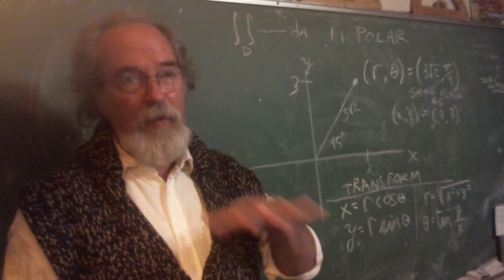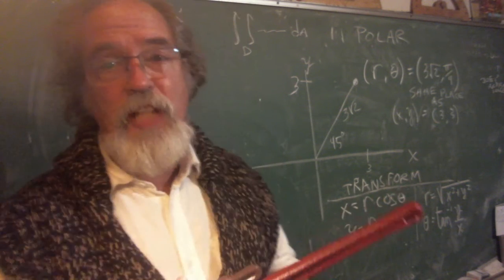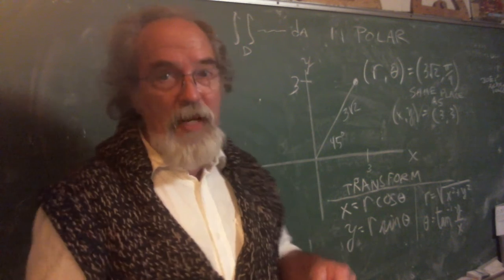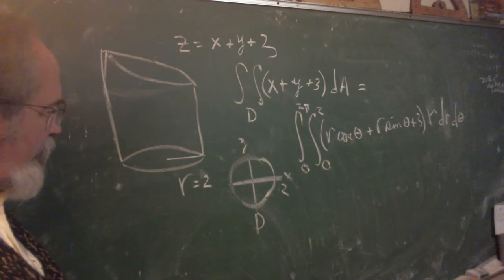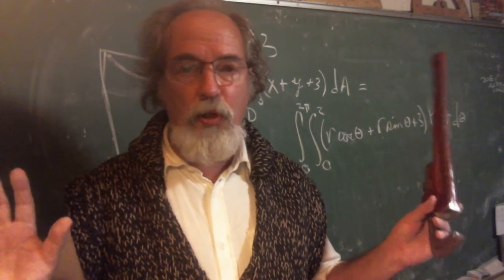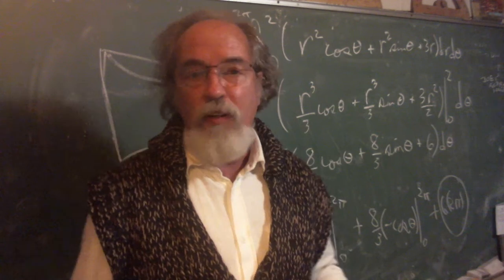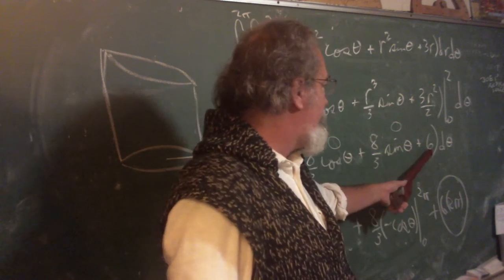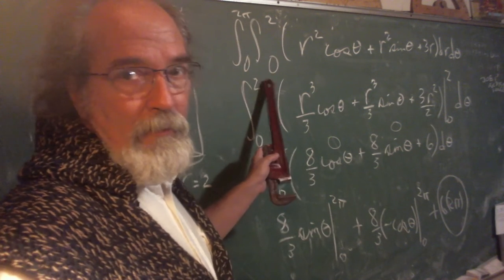231fa21week8day1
We convert from rectangular to polar and find a nifty volume.